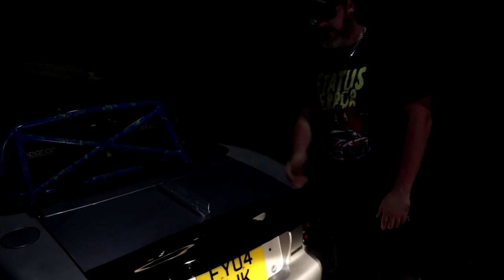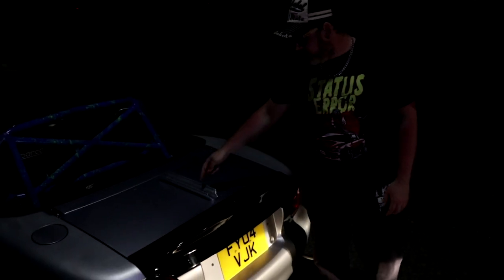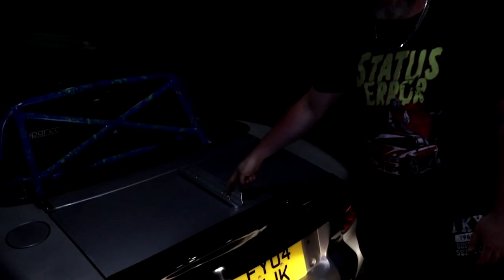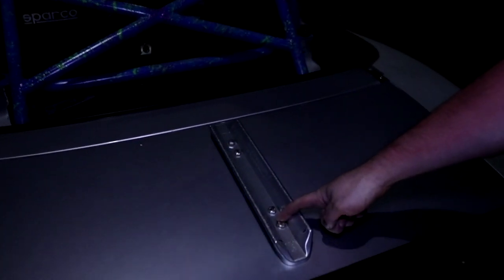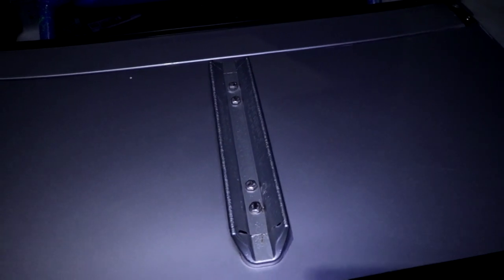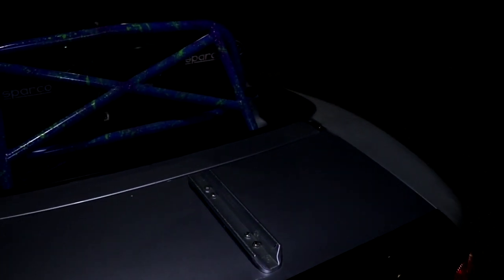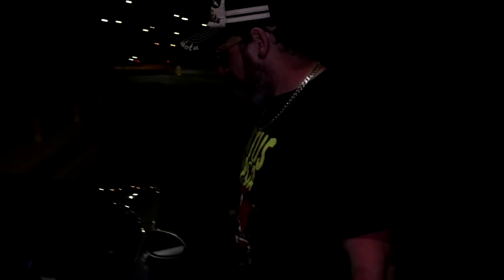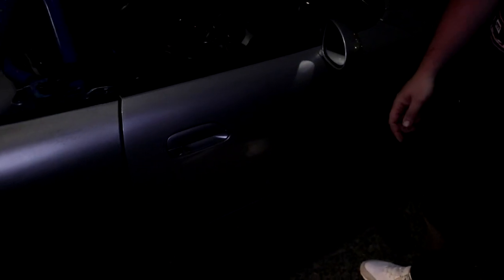we are back! NEW CAR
we are back after a long delay enjoy